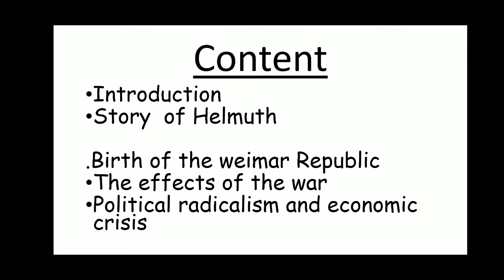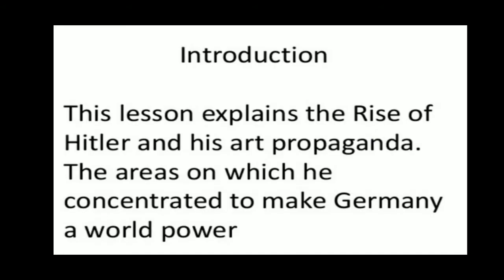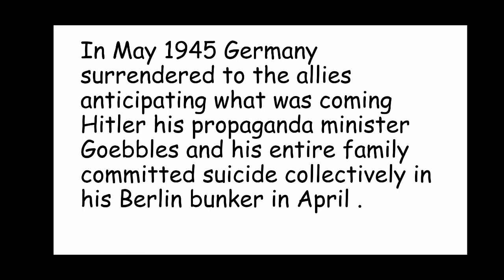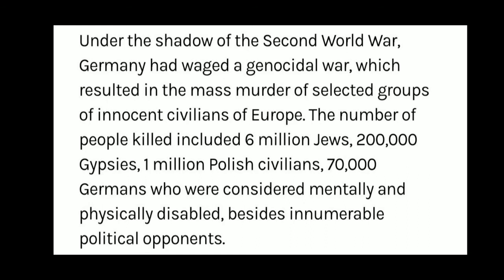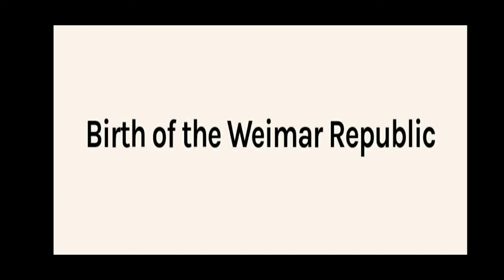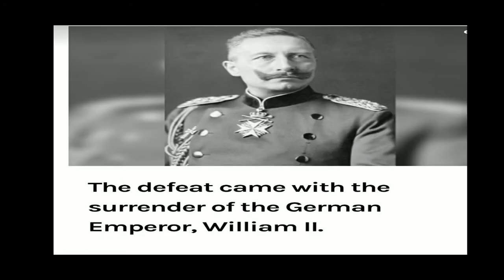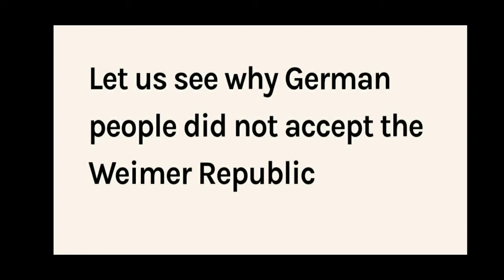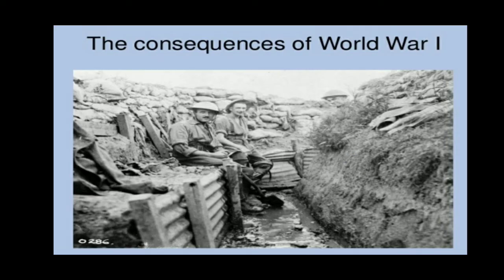Class 9th || History || chapter Nazism and the rise of Hitler || video number-1